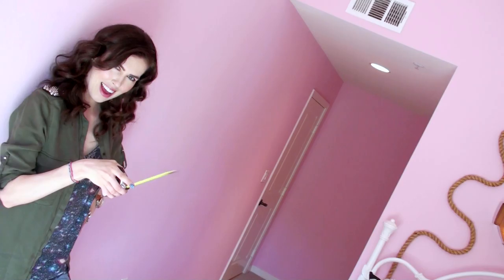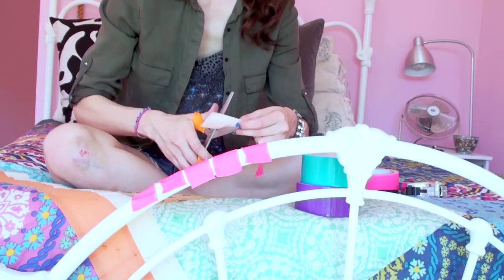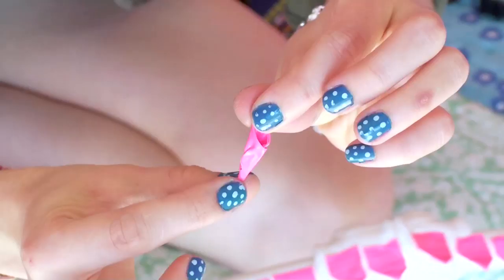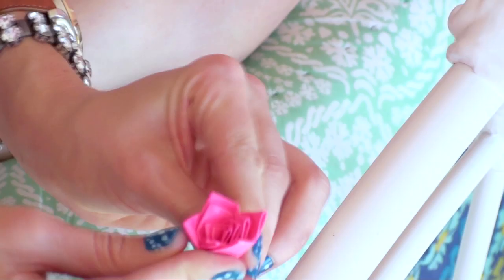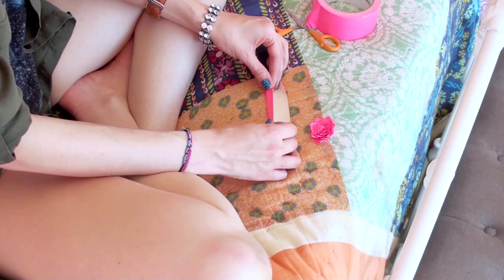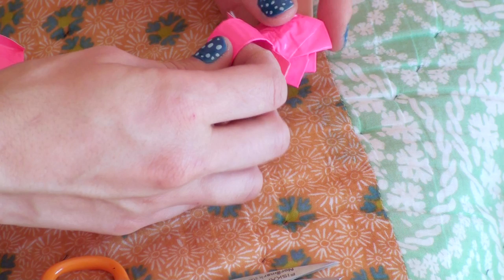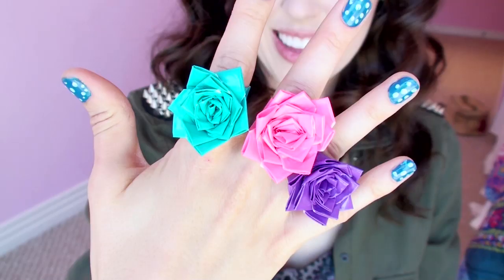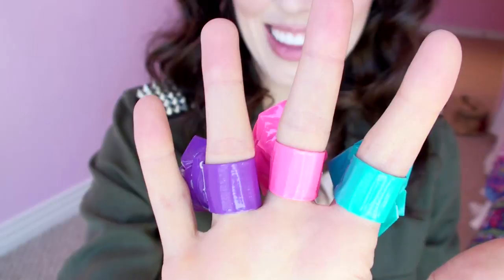♥ D.I.Y. ♥ Duct Tape Rose Ring!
I have always been obsessed with duct tape!  And what is more durable then duct tape jewelery?  Hope you like this D.I.Y. and have fun making duct tape rose rings!--XoXo--BLT :P